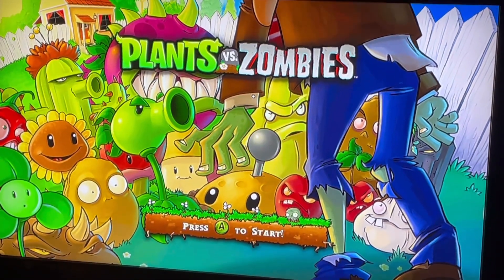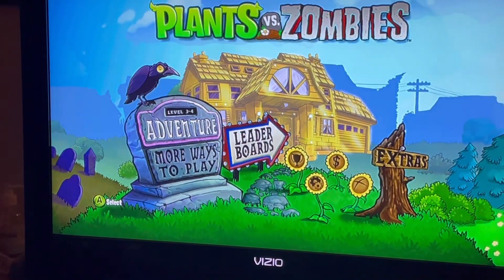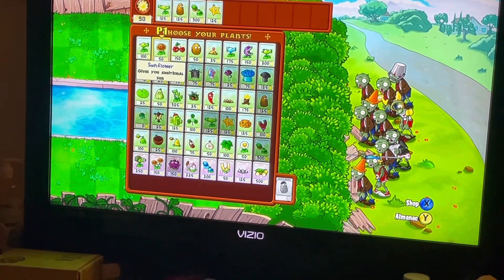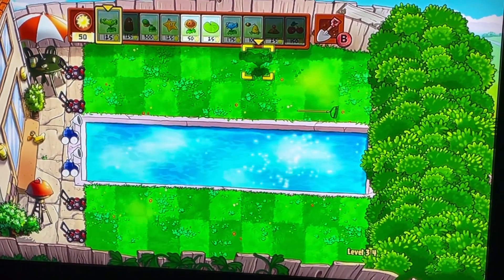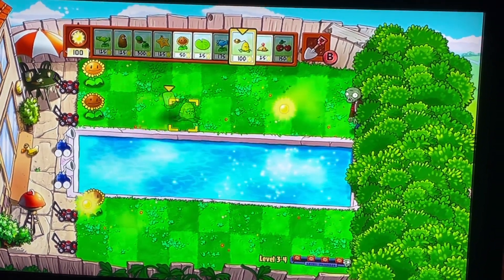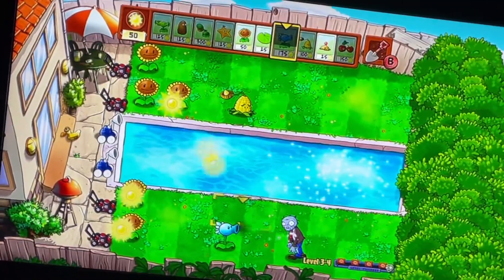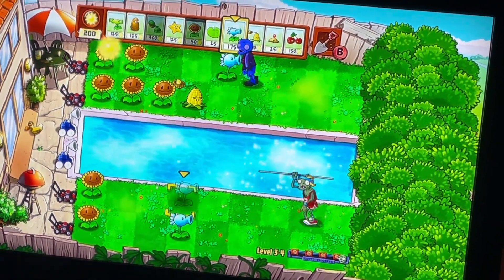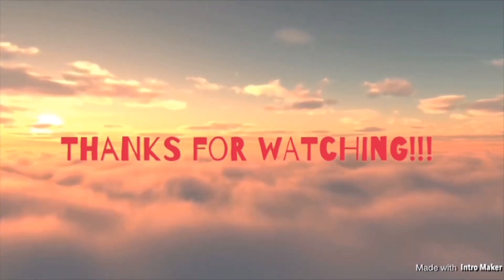Let’s Play Plants Vs Zombies for Xbox 360